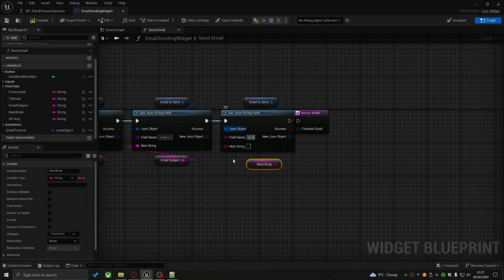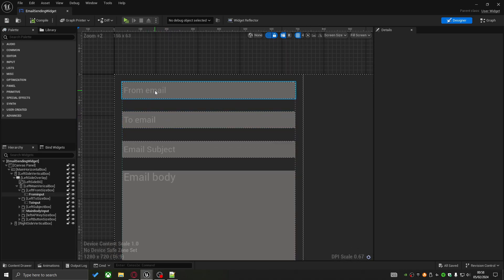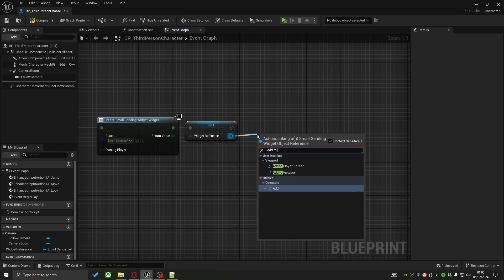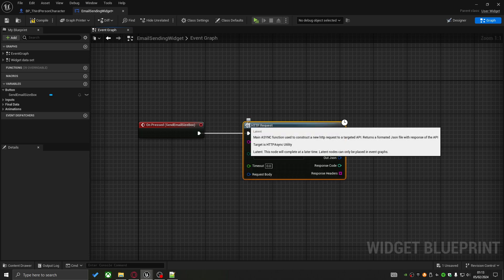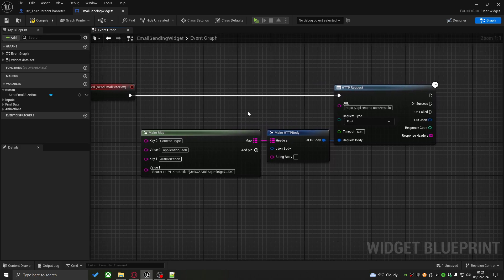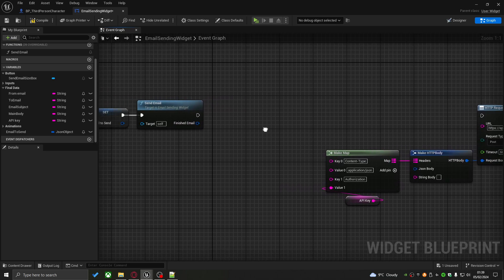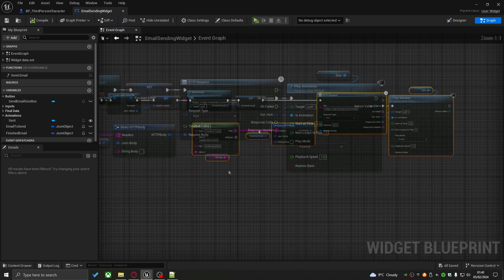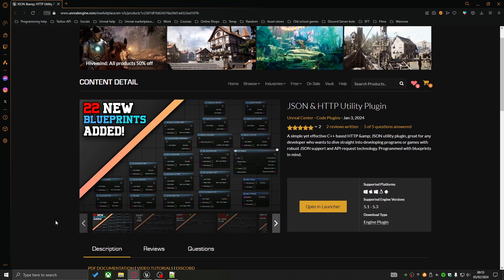HOW TO - send POST HTTP requests in Unreal Engine BLUEPRINTS | OUTDATED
NOTE: Some of the blueprint nodes in this video have been re-worked in the latest update of the plugin. Some of the stuff I showcase will not work anymore, Please watch the more up to date videos if you find something is not working.

Fourth and final episode in the HTTP & JSON Utility series. In this episode, I will be covering how to send HTTP requests in blueprints. In this (Part Two), I am covering the POST request.

This is part of a series about the HTTP & JSON Utility plugin, what can be found on the Unreal Marketplace.

📌Chapters:
⚪️ Intro: 00:00
⚪️ Plugin marketplace: 01:42
⚪️ Project showcase: 02:03
⚪️ Creating HTTP Widget: 04:44
⚪️ Creating POST HTTP Functionality: 07:48
⚪️ Final result 16:22
⚪️ Outro: 18:35